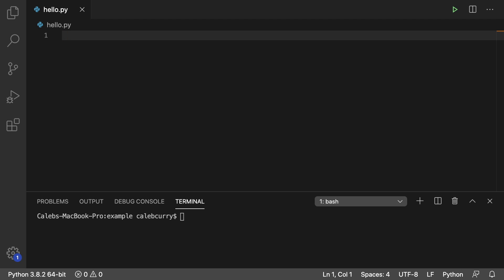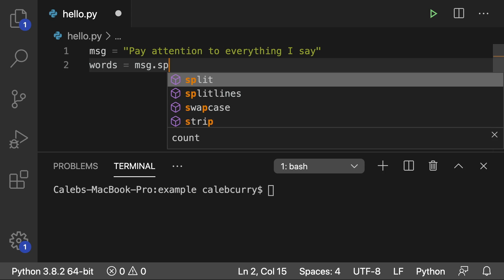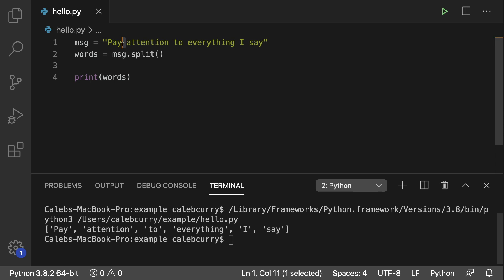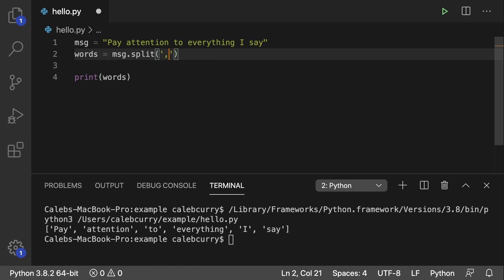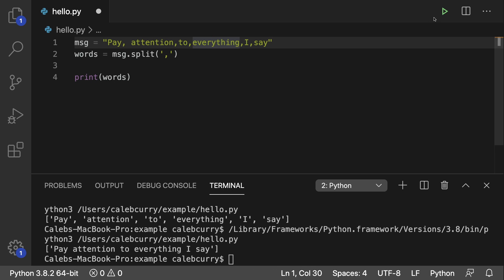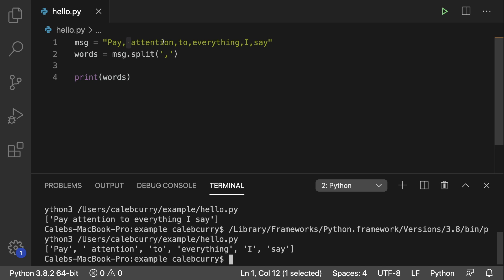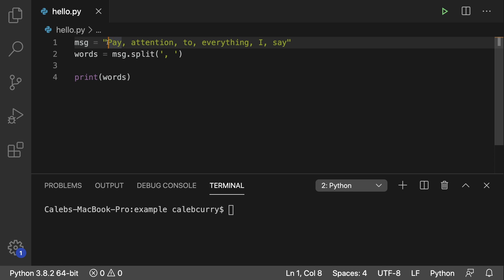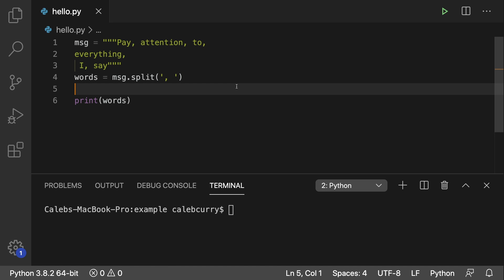Python Programming 35 - How to Convert String to List using split